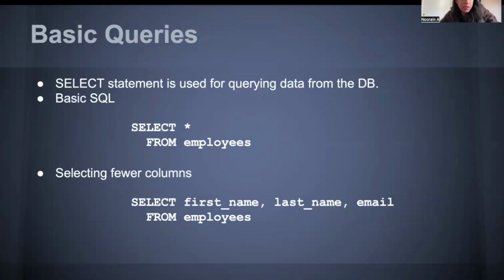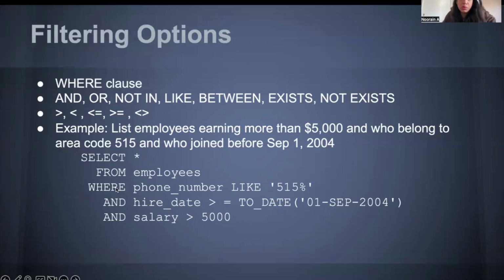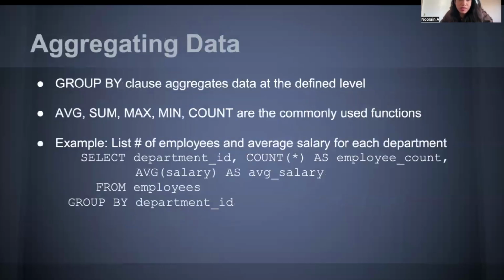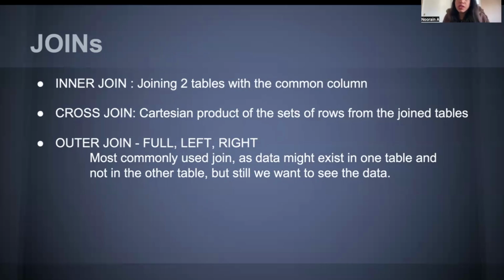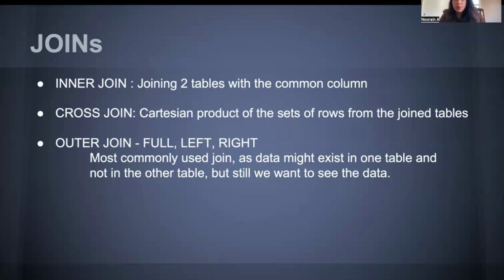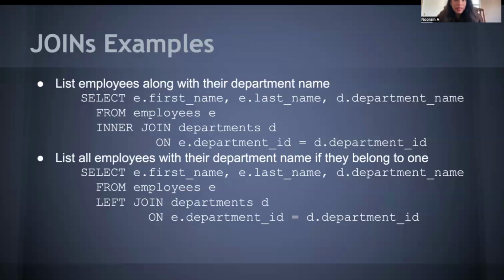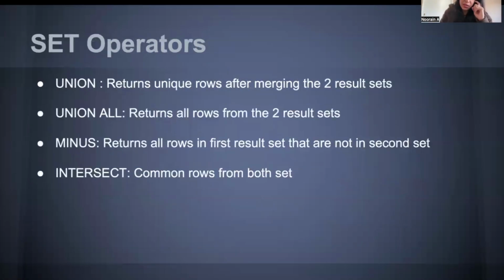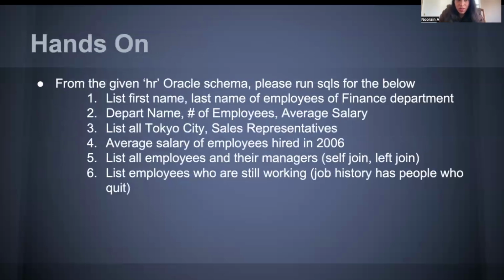Learn SQL in 15 mins: SQL Master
Are you looking to learn SQL in 15 mins! Look no further! From Ex-Google, Ex-META with 15 years exp I can teach you the best!!!